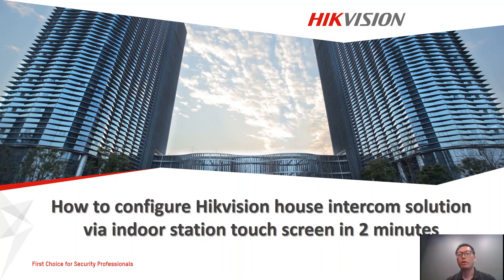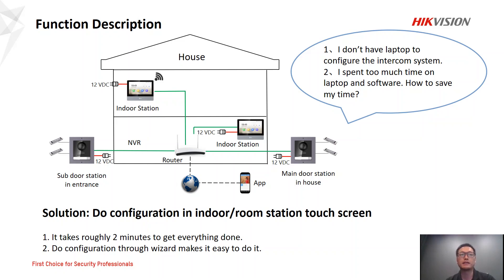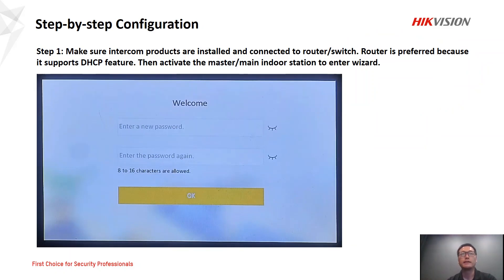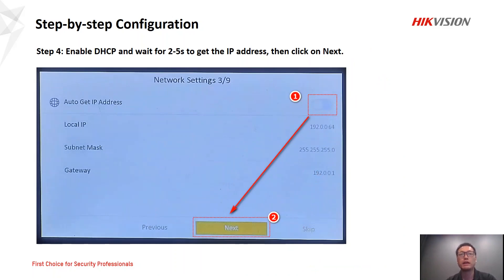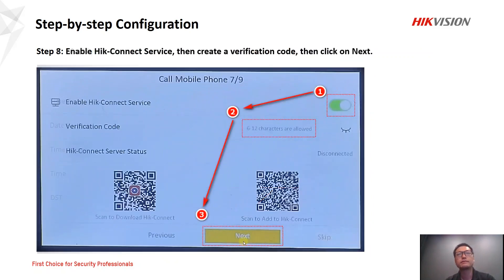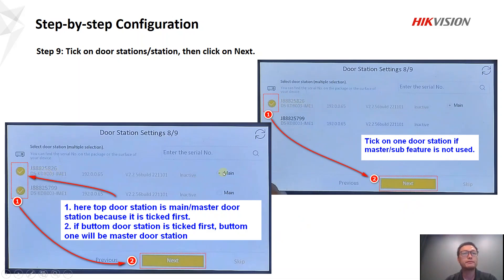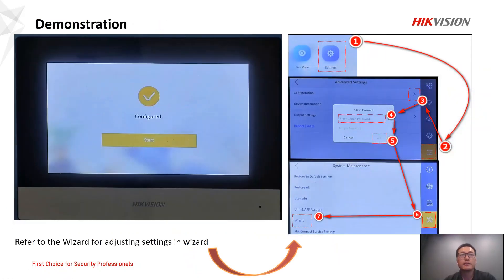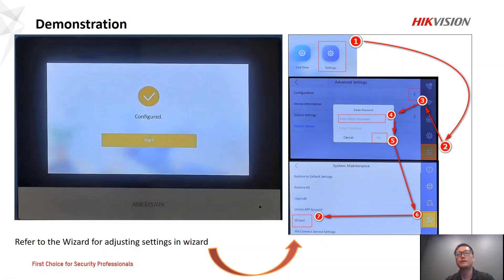Intercom 01 How to configure Hikvision house intercom solution via room station touch screen in 2min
Download relevant How-to document in the following link.
How to configure Hikvision house intercom solution via room station touch screen in 2min: